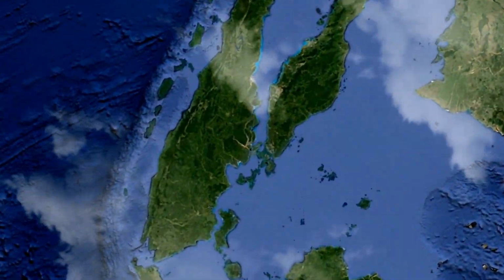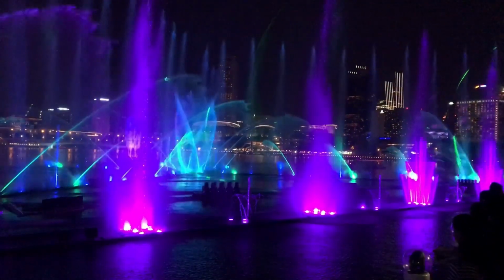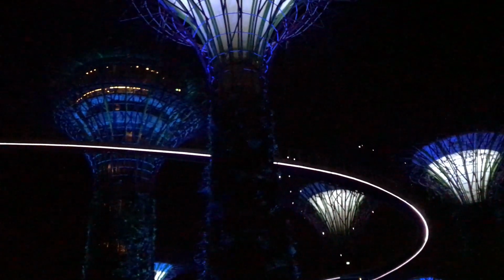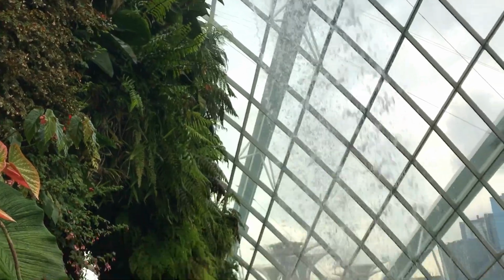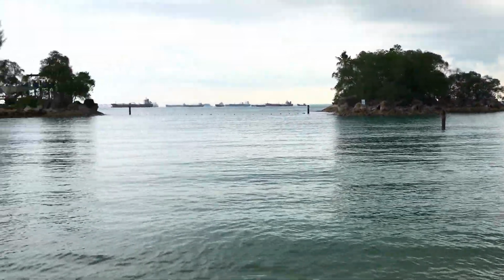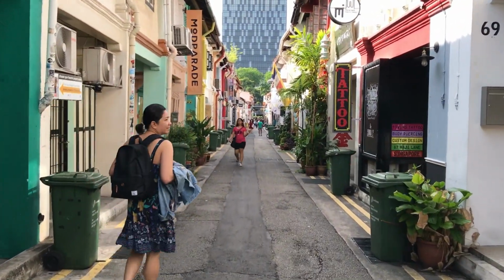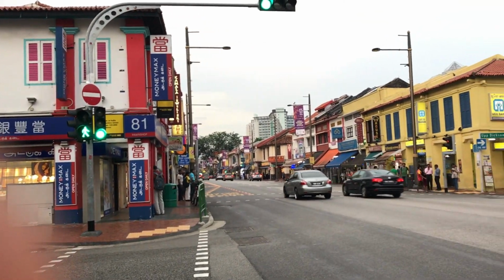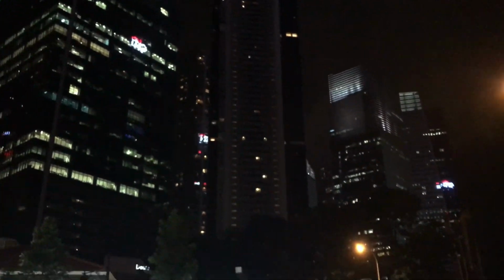The New Singapore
Welcome to Singapore, one of the smallest countries in the world. Singapore is an island state located off the southern tip of the Malaysian peninsula in Southeast Asia.
Besides being the world’s 2nd wealthiest country (second only to Qatar), Singapore is extremely clean and safe, boasting superior air quality and of course tons of great things to see, do and eat!

The Marina Bay Sands Hotel is one of Asia’s most iconic buildings and home to the world’s most renowned infinity pool. To visit the pool, you must be a guest of the hotel, but you can experience incredible views from the Skypark observation deck or from one of the 57th-floor restaurants.
The Marina Bay Sands Light and Water Show called Spectra is one show that you can watch in Singapore every night for free.  The shows start at 8pm and 9.30pm.  On Friday and Saturday nights, there is another show at 11pm.
Let it be known – Haji Lane is the coolest street in Singapore and one of the best streets you can find anywhere in the world. That’s according to our annual Time Out Index, put together with the help of our global editors and experts, and 27,000-plus city dwellers globally who shared their favorite local hangouts. (Timeout.com)

Little India is where the Indian community settled over 200 years ago. Nowadays it is a commercial district. They have converted these shophouses into restaurants, shops, jewelry stores, and offices.

Next up we visit China Town! It's a great place to do some souvenir shopping, eat some local Chinese food, and walk around.
One of the highlights of visiting Singapore is to eat at a hawker center. This is a huge food court full of stalls. You need to eat Indian, Malaysian, and Chinese. It's very inexpensive!

Tan Teng Niah:
This vivid color house was constructed in 1900 by a local businessman named Tan Teng Niah. At the time, the neighborhood was an industrial zone (Tan’s candy and rubber factories were located nearby) and many of Singapore’s ethnic-Chinese businessmen lived in similar villas.

Sri Mariamman Temple
The Sri Mariamman Temple is Singapore's oldest Hindu temple. It is an agamic temple, built in the Dravidian style. Located at 244 South Bridge Road, in the downtown Chinatown district, the temple serves the majority of Hindu Singaporeans, Tamilians, in the city-state. (Wikipedia)

Lau Pa Sat, also known as Telok Ayer Market, is a historic building located within the Downtown Core in the Central Area of Singapore. It was first built in 1824 as a fish market on the waterfront serving the people of early colonial Singapore and rebuilt in 1838. (Wikipedia)

Singapore’s Changi Airport is second to none! When we last visited Singapore, the new airport opened a week after we left so we'll be back to cover this someday. A layover here is on our list because of how many things there are to do. They have a butterfly garden for shopping and dining, relaxation areas, a movie theater, art installations, a swimming pool, and much more.

Audio used on this video:
Check Uppbeat for some cool music you can use for your videos: